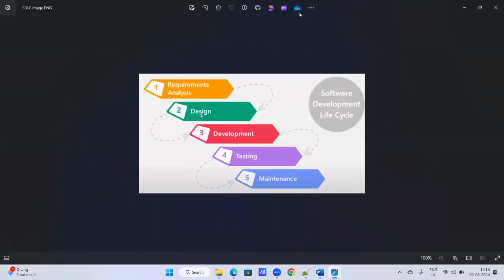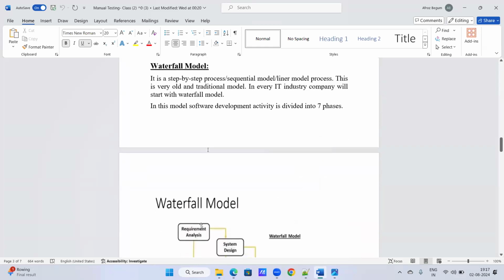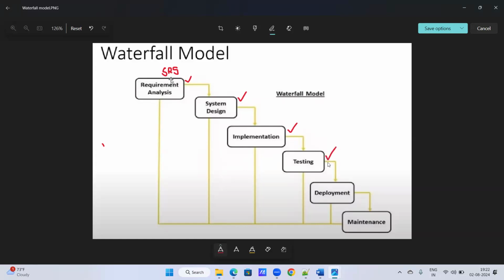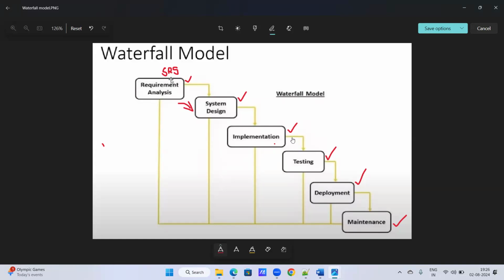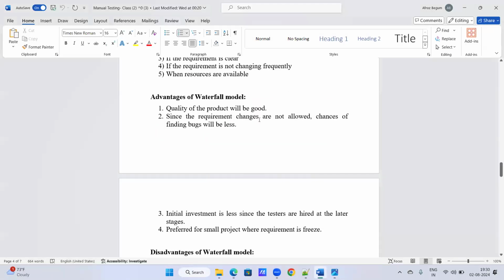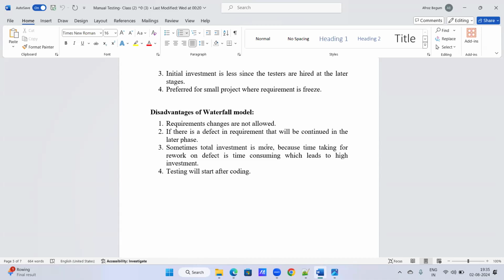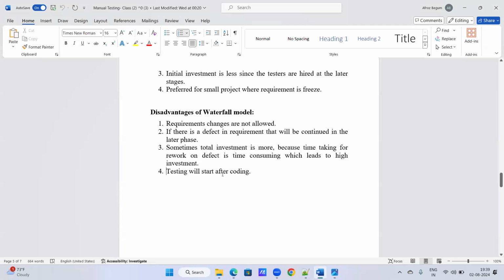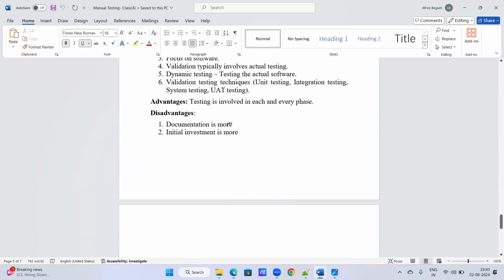Session - 3 | Manual Testing | For Automation courses Contact us ( please check Description)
45 days of live Training !!